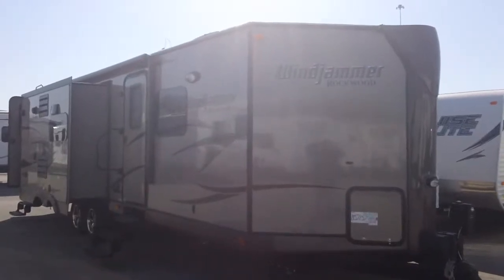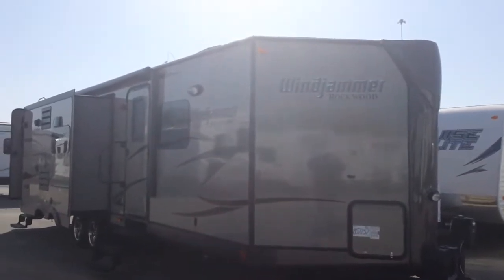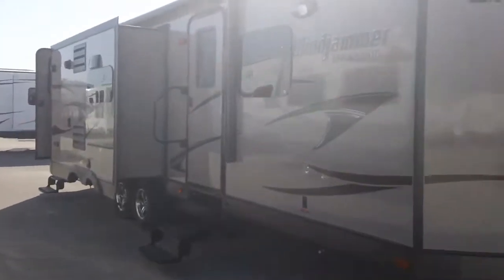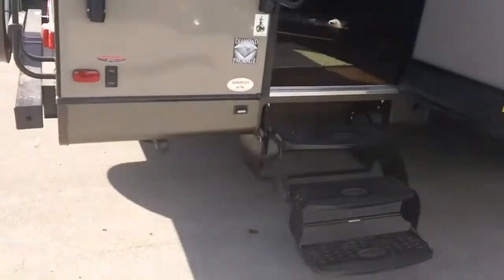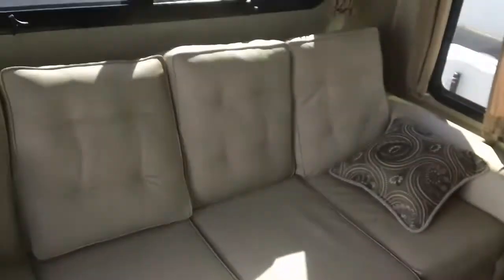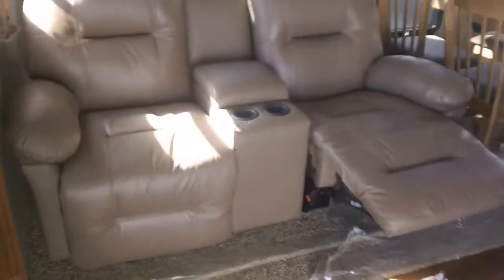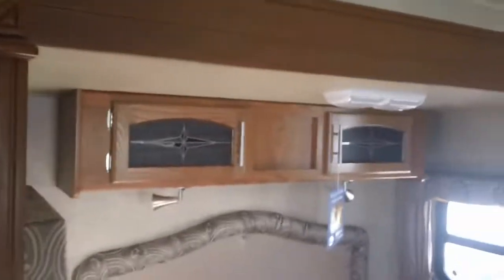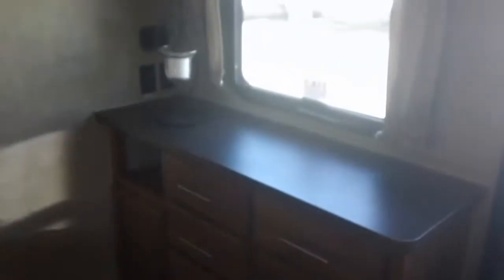Camper Trailers Sale Oklahoma City - Windjammer 3025W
This Windjammer 3025W is a bumper pull, V-nose, lite-weight, rear living, travel trailer camper for sale by Todd Rutherford in Oklahoma City at Lewis RV Center